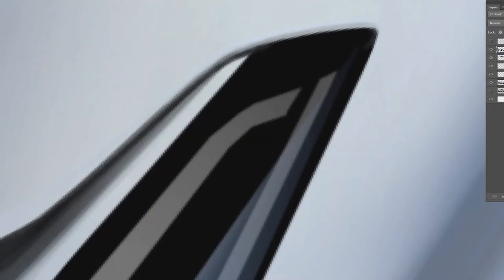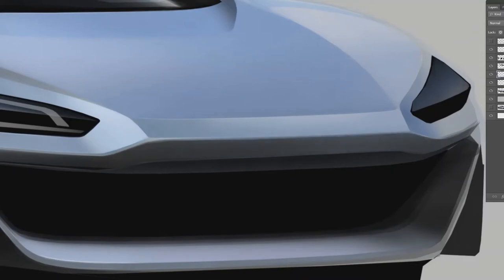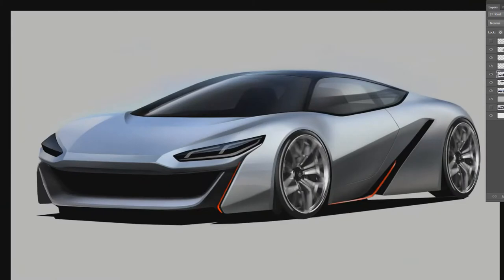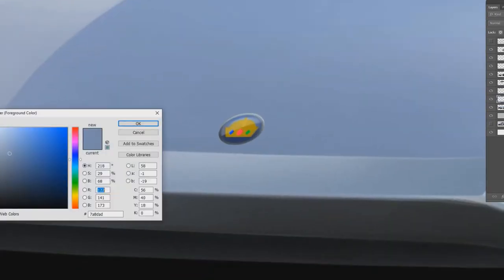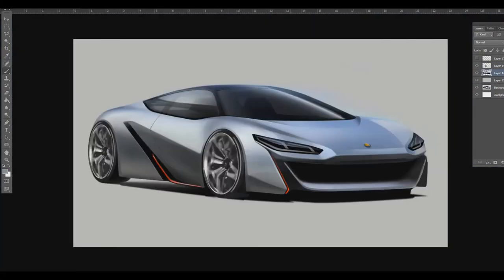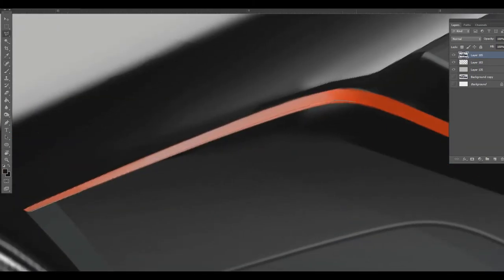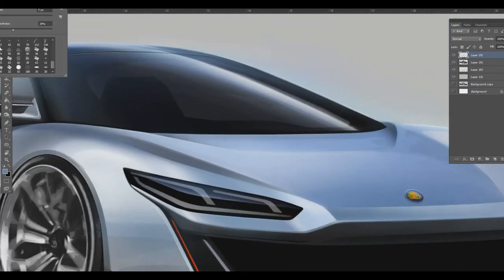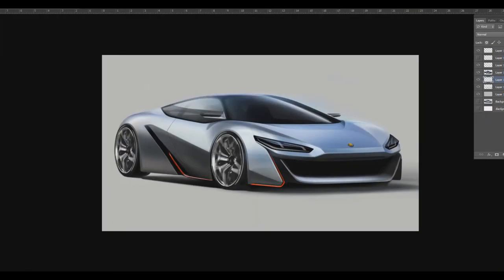How to sketch concept car | part 3/3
Continuation from part 2 how to sketch concept car
24 minutes long, step by step.
Gogo sketcher